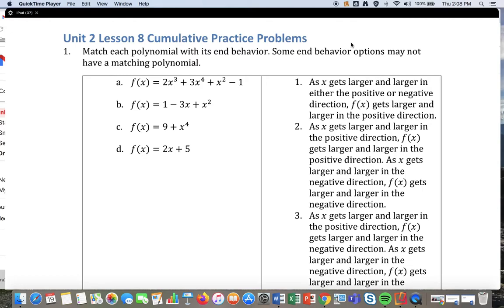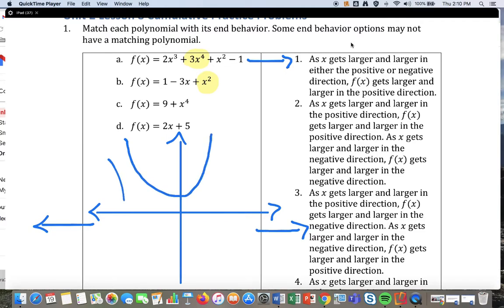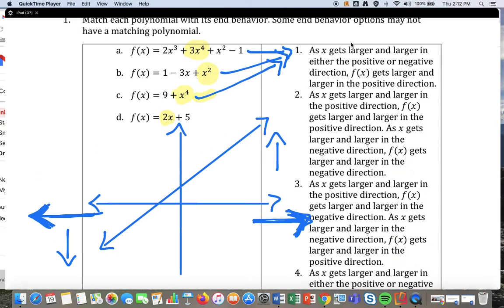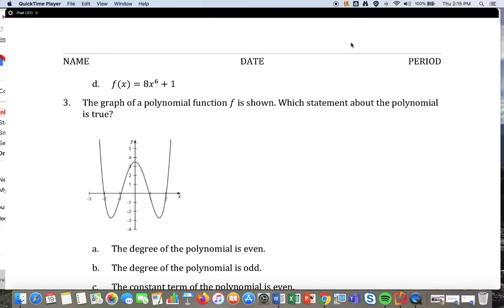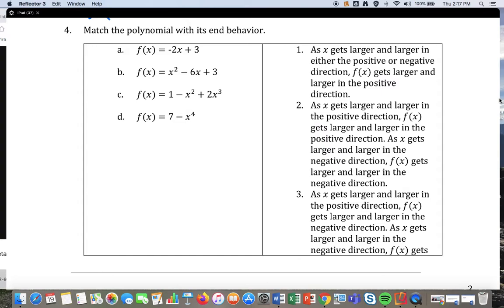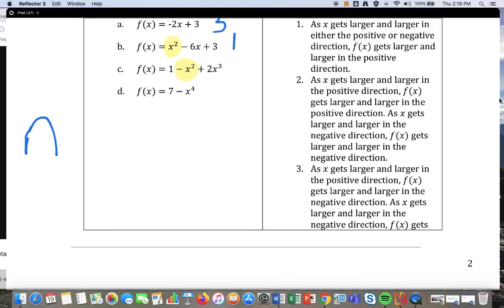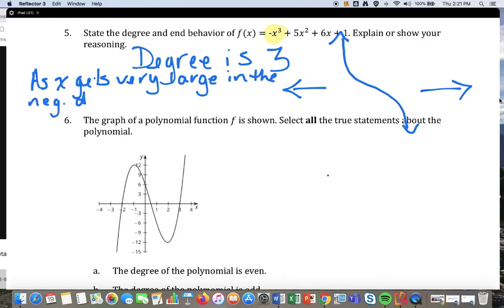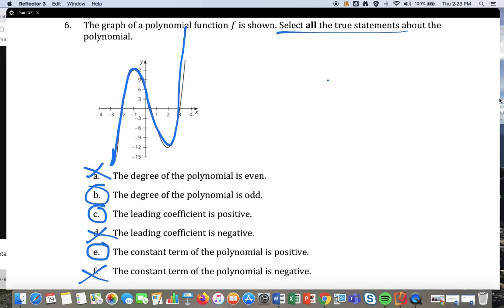A2A Unit 2 Lessons 8 and 9